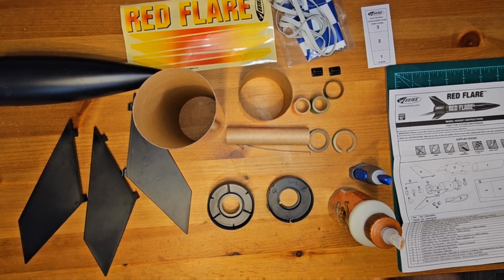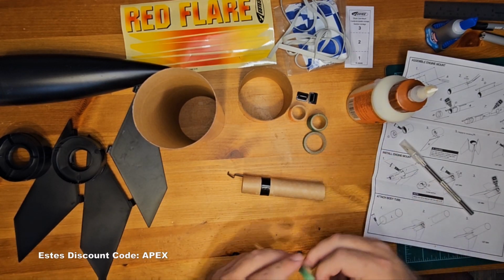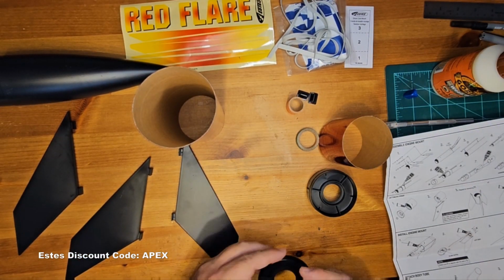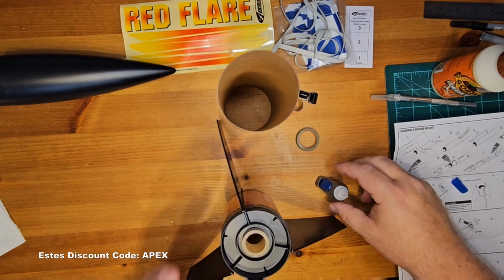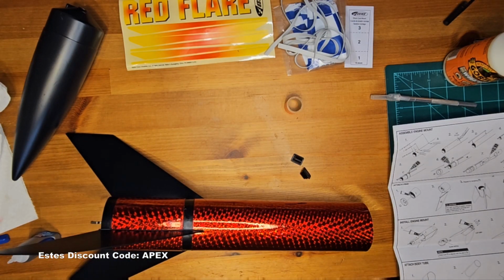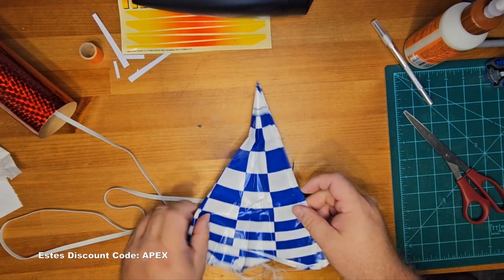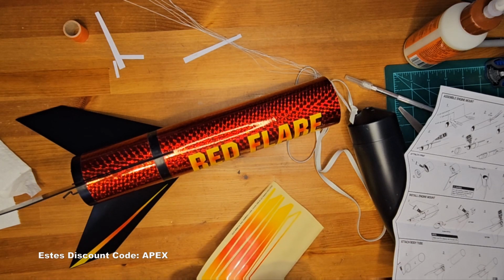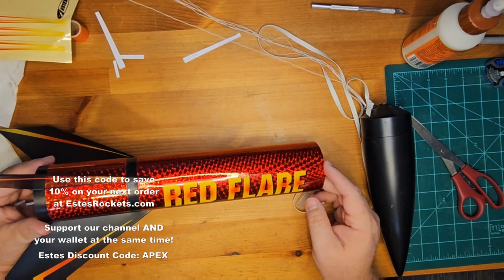Estes Red Flare Rocket - Full Build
Welcome to First Steps Into Rocketry, our new series detailing how to get started into the hobby of model rocketry!

This bonus content video shows a detailed step-by-step build of the Estes Red Flare, a midpower rocket from Estes! This rocket will be available soon and we will update this information when it is released!

Building Supplies:
Plastic Cement
Gorilla Yellow Glue
Loctite Super Glue
Hobby Knife
Cutting Mat